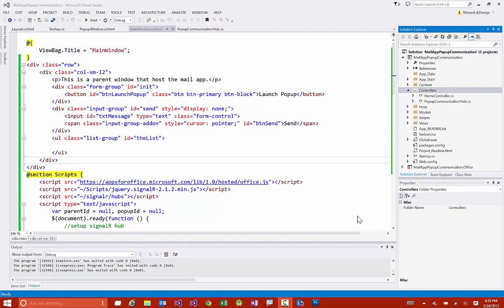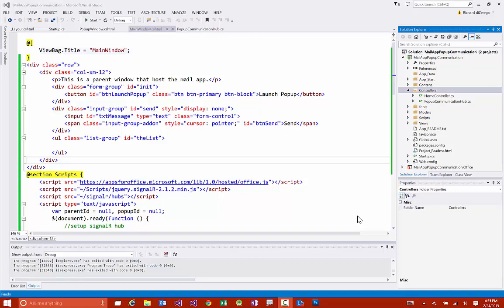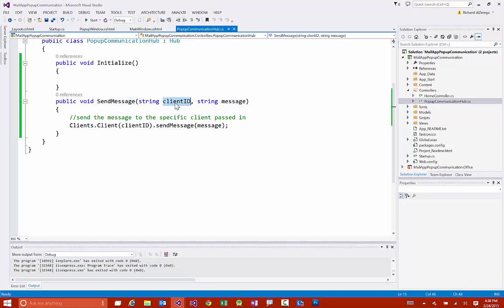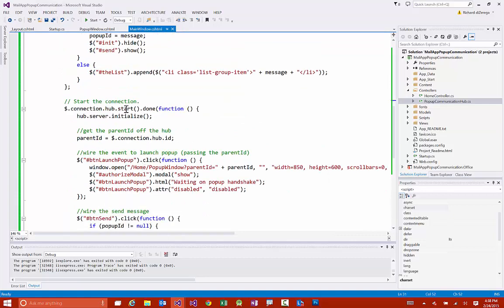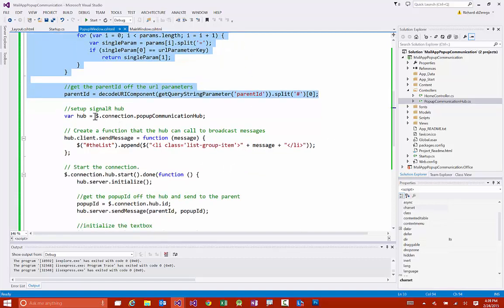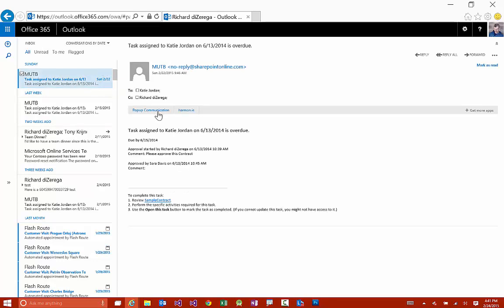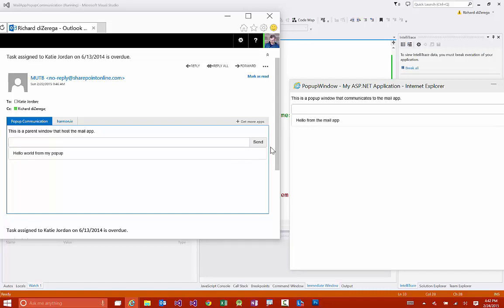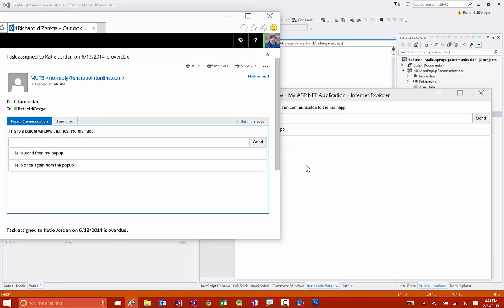Using SignalR to communicate between an App for Office and Popups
Apps for Office run in isolation that makes it hard for them to communicate with popups (even popup they create). This video illustrates the use of SignalR to perform the communication behind the scenes.